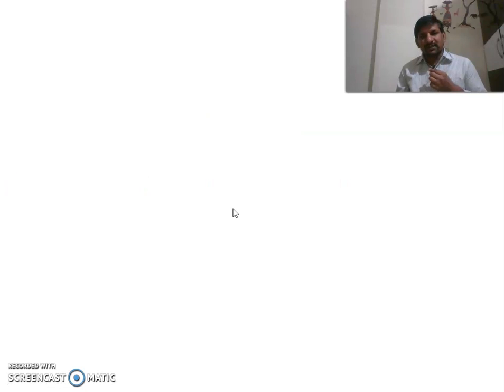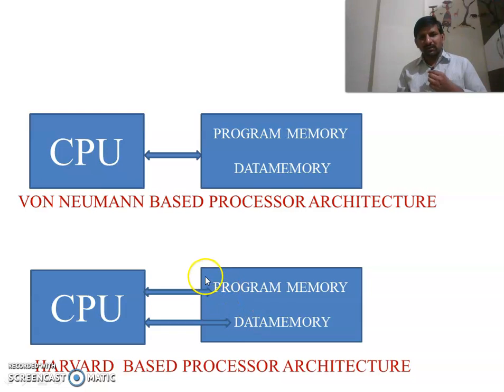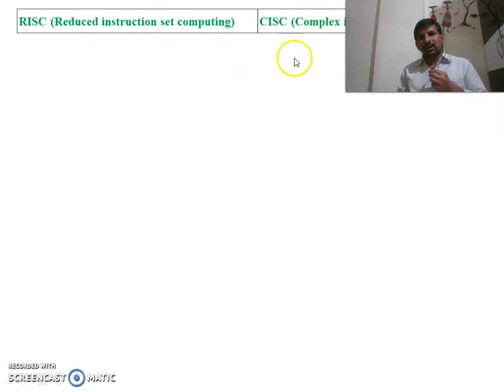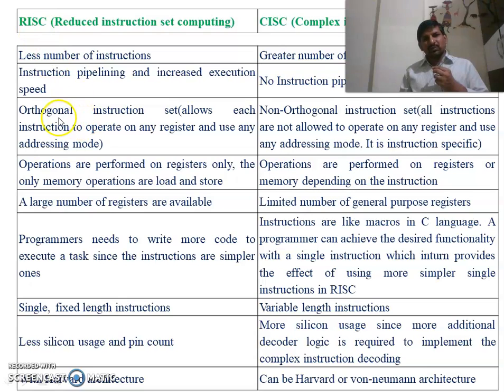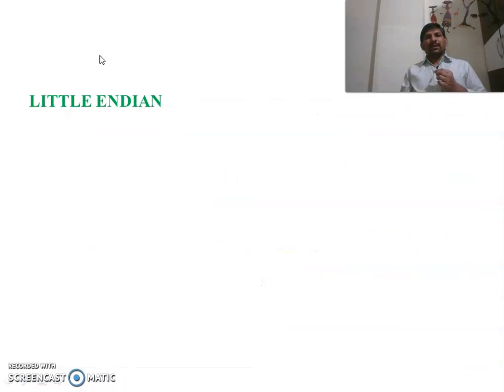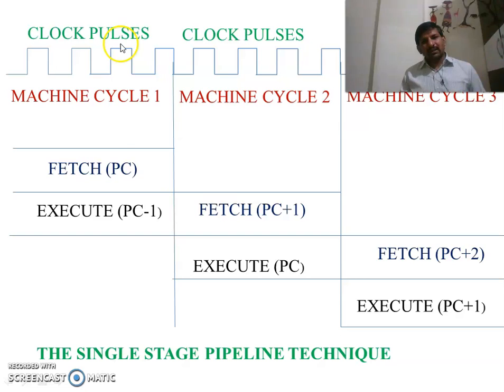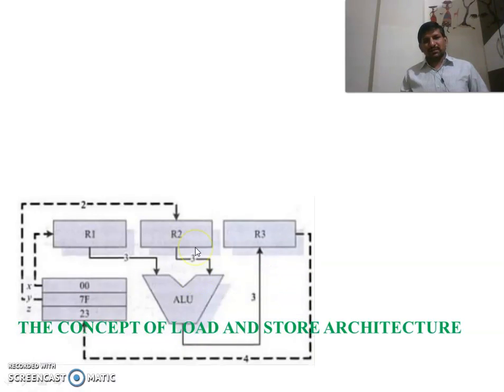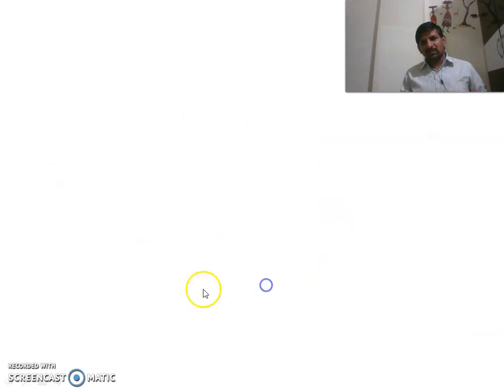processor,instruction set architecture,little endian,pipeline technique,load store